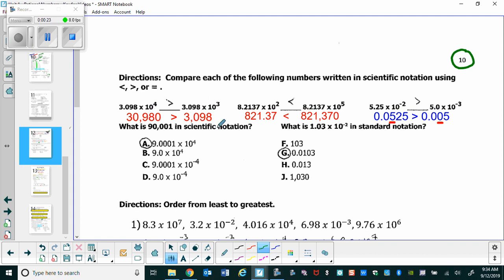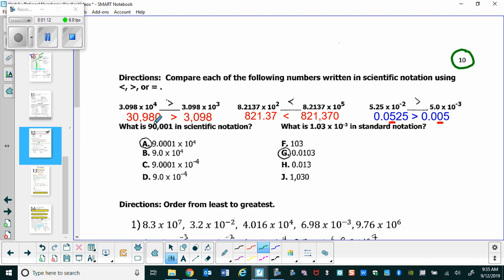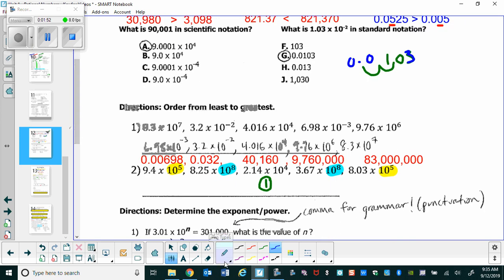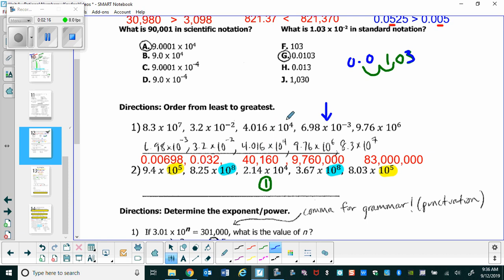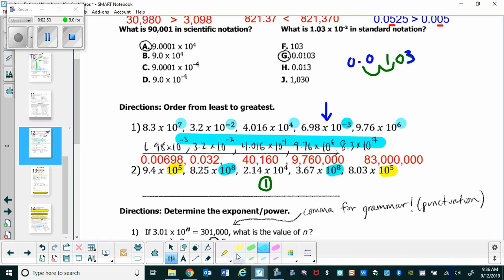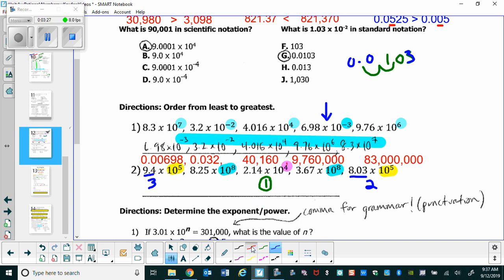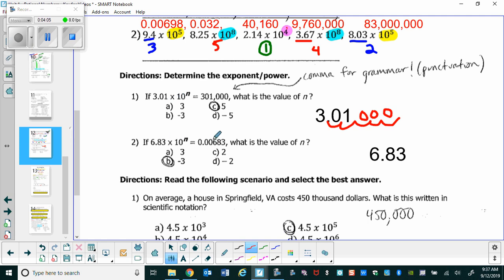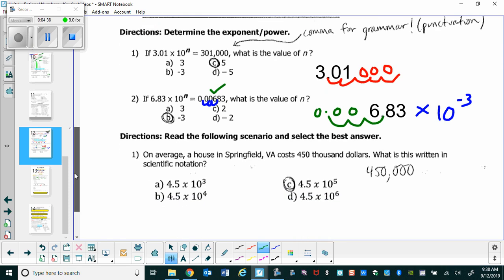pg.10 - Scientific Notation